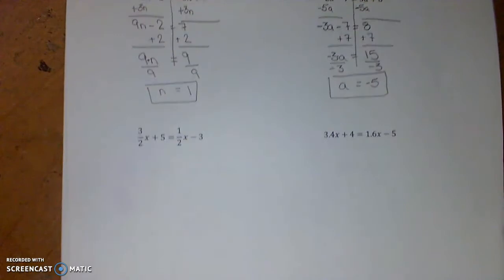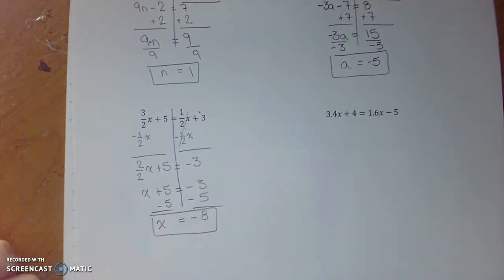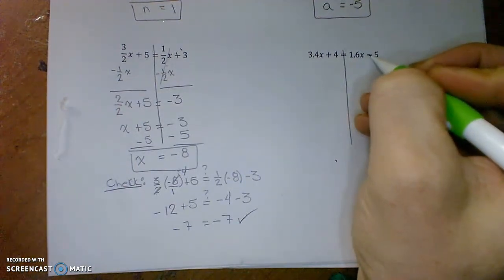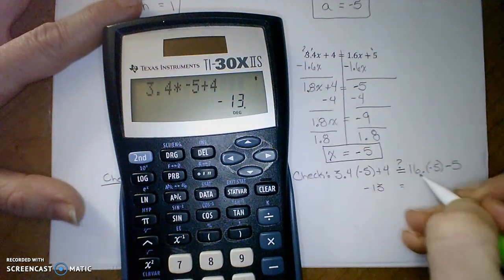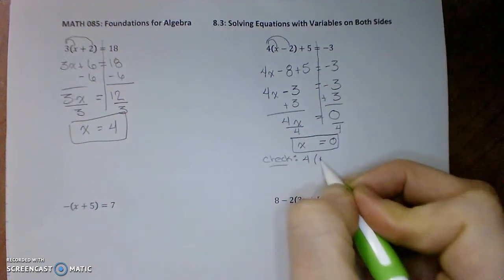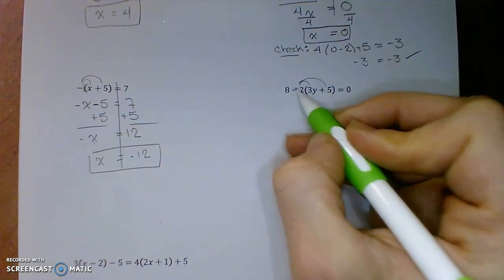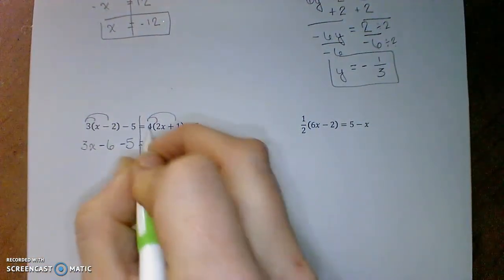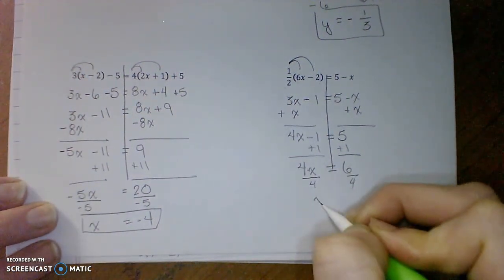MATH 085 8 3 part 2 solving linear equations